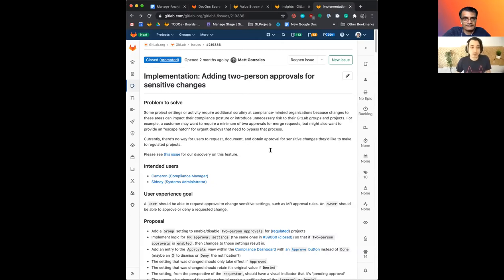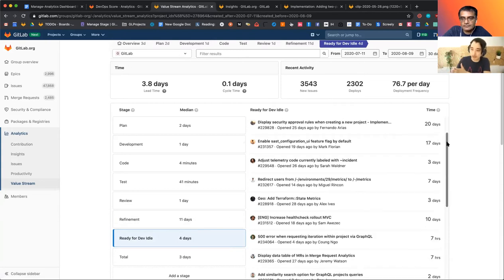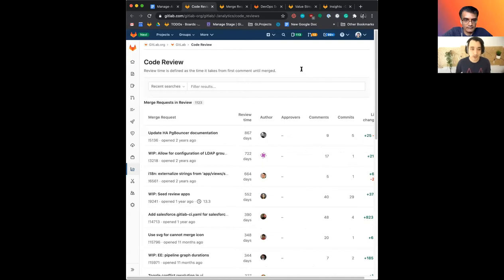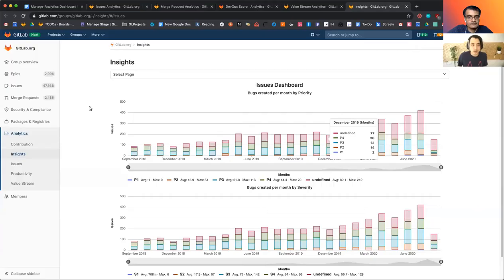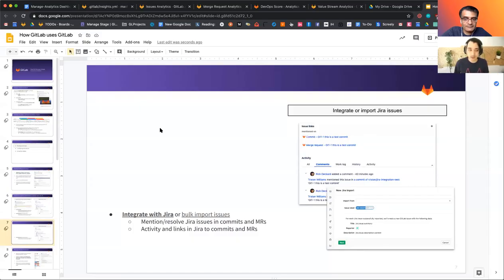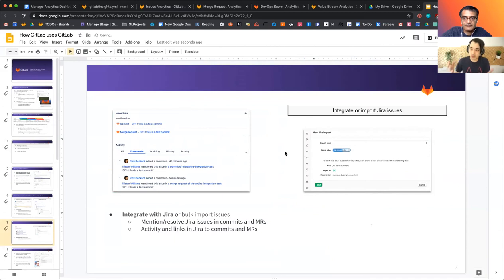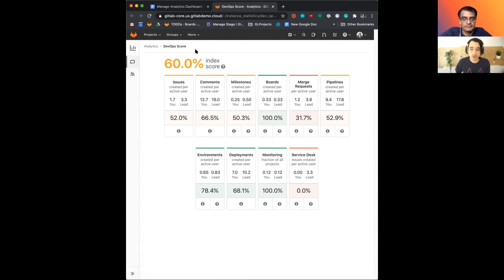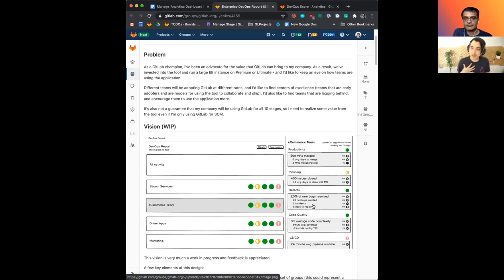Manage Analytics discussion about metrics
a Discussion with Manage Group Product Manager Jeremy Watson regarding DevOps Metrics in GitLab